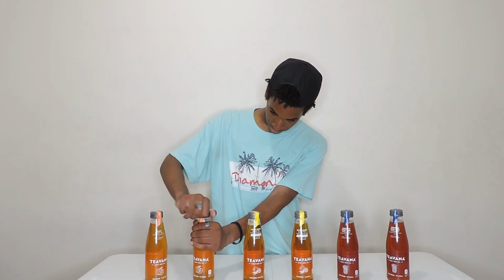STARBUCKS Teavana Tea Chug | 6 Bottles Destroyed!!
I love Starbucks. but really.. who doesn't! I also love tea. who doesn't! So today I decided to do a Starbucks Teavana Tea Chug! Every time I would go to Starbucks I would always see this Starbucks Tea but never really picked it up. This time I did... but at Target! 6 Bottles chugged as fast as possible... no big deal! WATCH NOW to see how fast I really chugged it!
Burp Alert!

Lowkey this might be my favorite Starbucks Drink.. haha, Enoy!

Wonder if I made it through the challenge? Watch to find out!!

ROAD TO 1.2K Let's Get It!!

If you read the description this far down I love you!